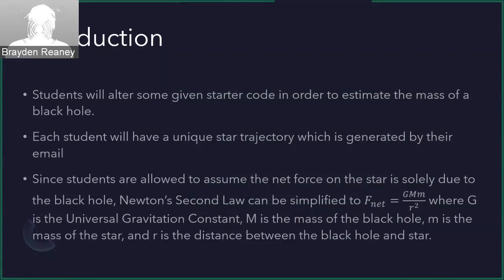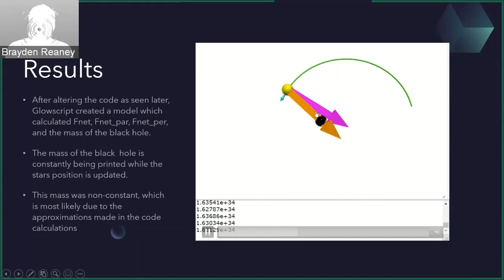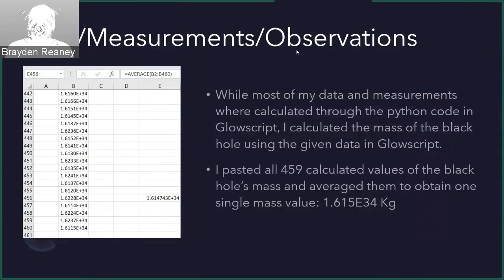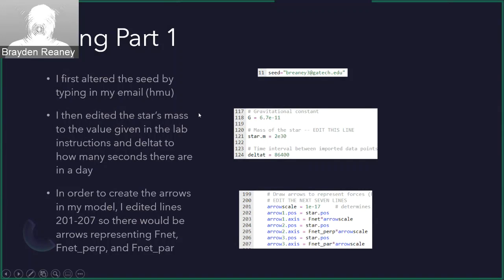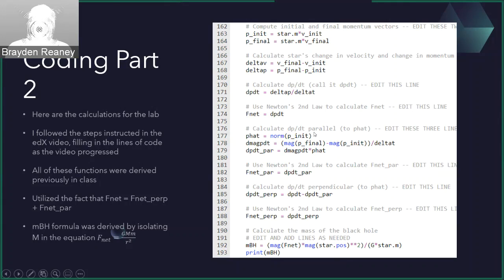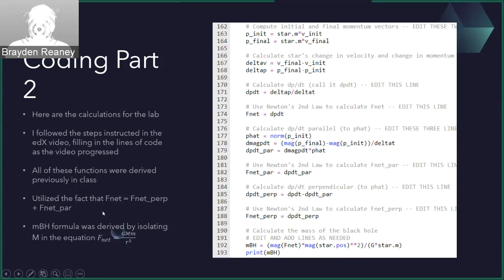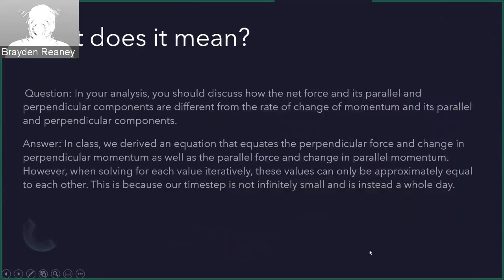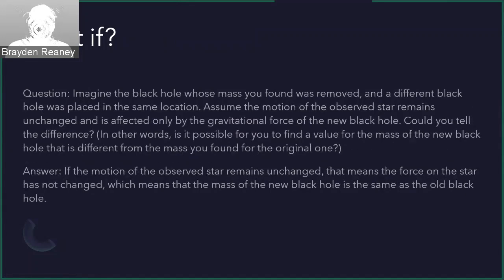Black Hole Lab Report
Very Epic.